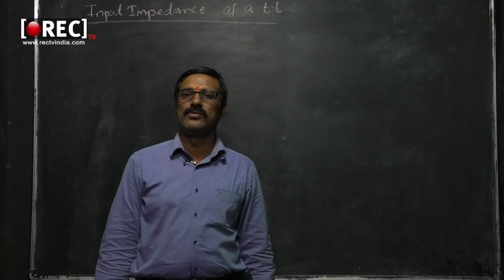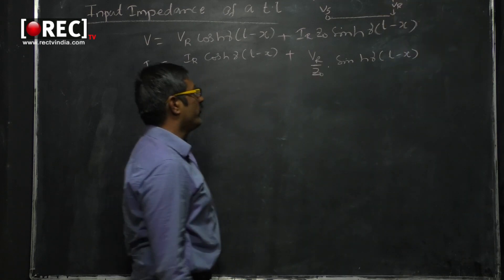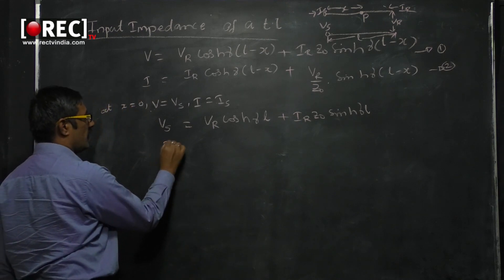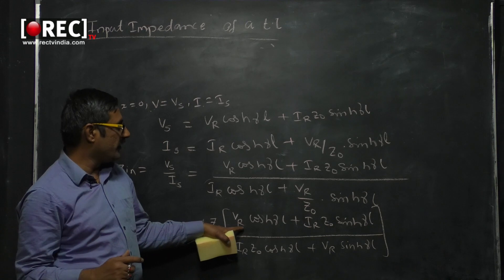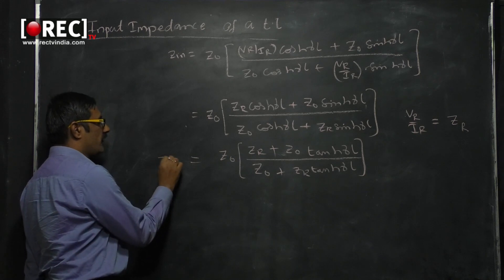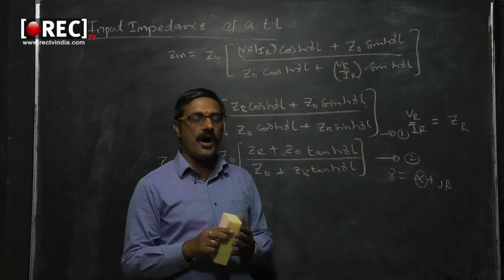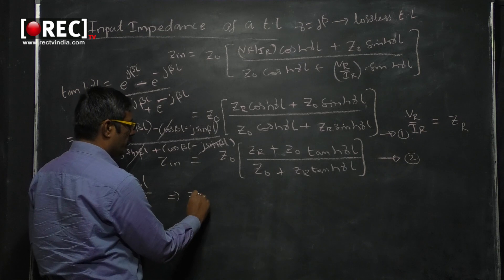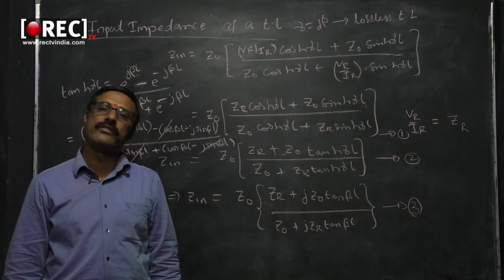what is input impedance - input impedance of transmission line I online education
This video explains about input impedance of transmission line...

input impedance of transmission line - input impedance of transmission line i rectv education.

input impedance of transmission lines.  6 b) Derive the equation for input impedance of Transmission line interms of Load impedance
Input impedance of transmission line derivation
Input impedance of transmission line pdf
Mathematically, Input impedance of transmission line formula where Z0 = Characteristic impedance
Line Impedance & Input Impedance of Transmission Line in Microwave Engineering by Engineering Funda In this video, i have explained

Line impedance & input impedance of transmission line in microwave engineering by engineering funda.

Input impedance of transmission line terminated with any load impedance(hindi).

Input impedance of transmission line i rectv education.

Input impedance of transmission line formula · input impedance of transmission line pdf · equation for input impedance of transmission line terminated with load.

For simplicity, assume the transmission line is lossless, so that the formula or equation for input impedance of transmission line.

6 b) Derive the equation for input impedance of Transmission line interms of Load impedance.

Question: What is input impedance of amplifier.

Why input impedance should be high and output impedance should be low for an amplifier.

Why Input Impedance Should Be High And Output Impedance Should Be Low -.

2 Why input impedance should be high and output impedance should be low.

Video why input impedance should be high - THVideos.

Why input impedance should be high for an amplifier.

Input impedance of a transmission line - derivation - em waves and transmission lines - unit vi.

Input impedance of a transmission line - problems - em waves and transmission lines - unit vi.

Input impedance transmission line numerical example.

Input impedance of terminated transmission line using analytical method tutorial 4.

Derivation of input impedance of the transmission lines-jntuh.

Input impedance of transmission lines.

Input impedance of transmission line | lossless.